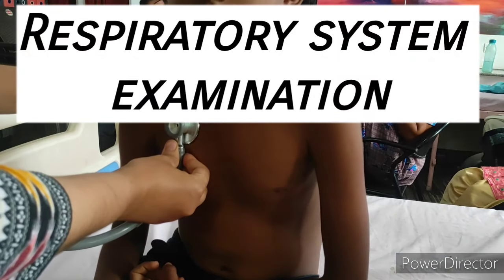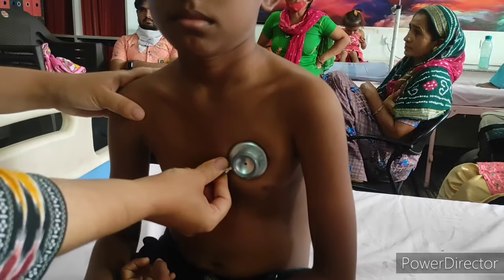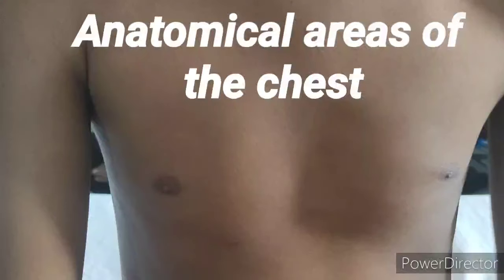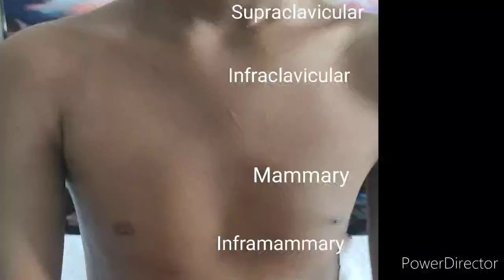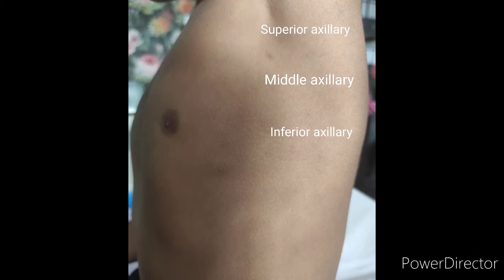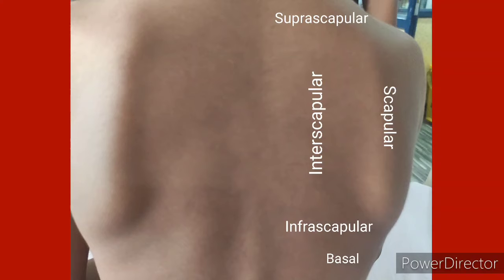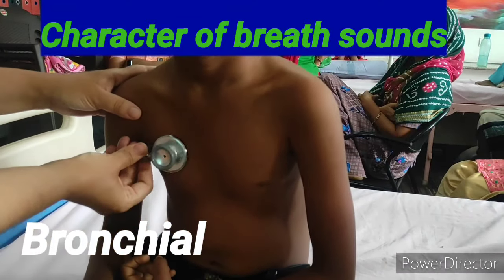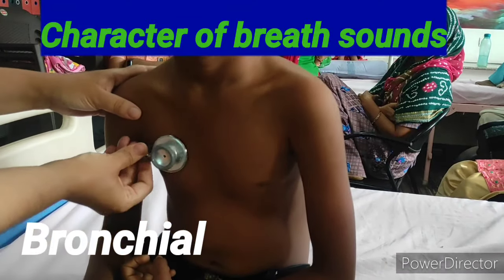Respiratory System Examination | Pediatrics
This video describes details of respiratory system examination in children.